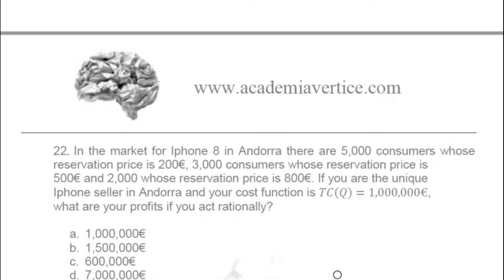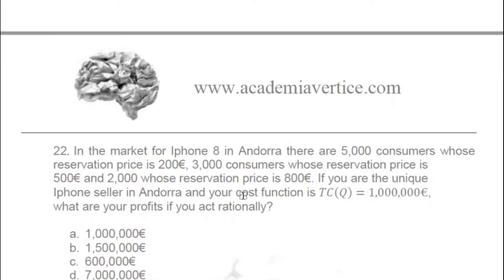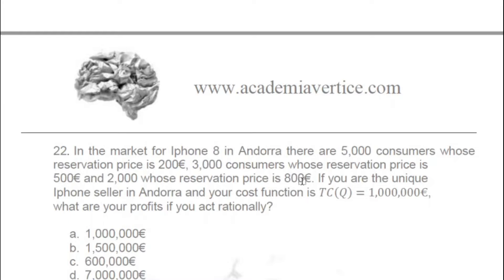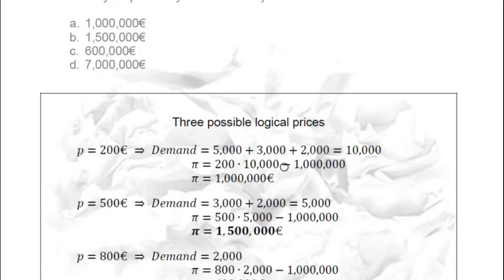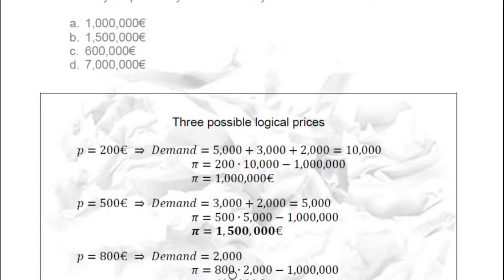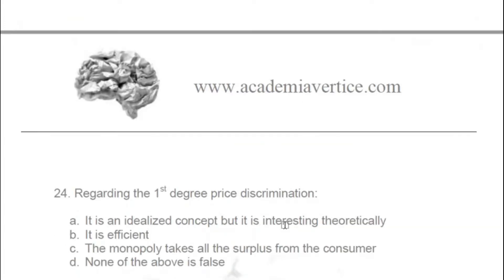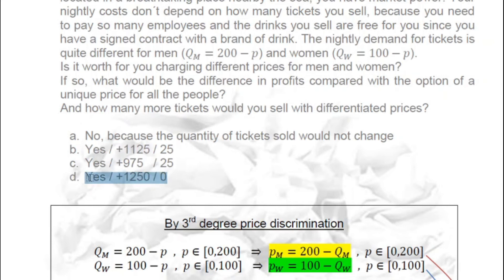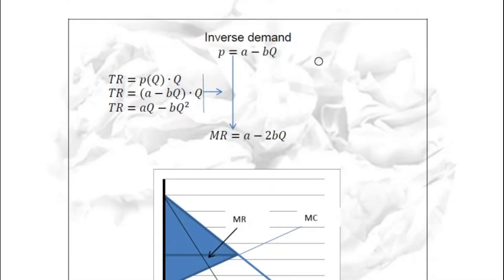Test4 22to32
Intermediate microeconomics problems and questions solved. Unit 4: Monopoly. Questions 22 to 32